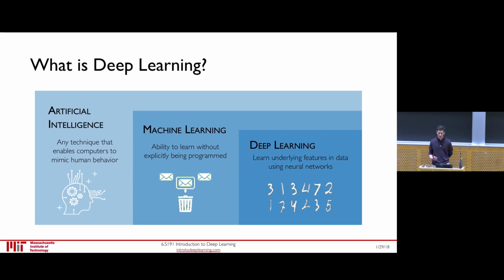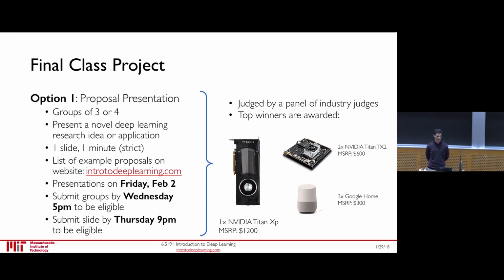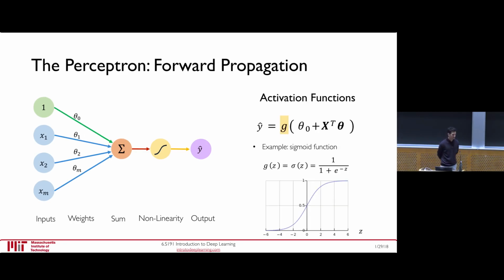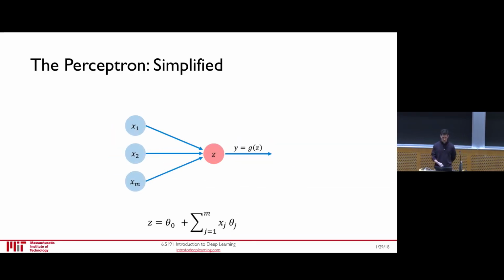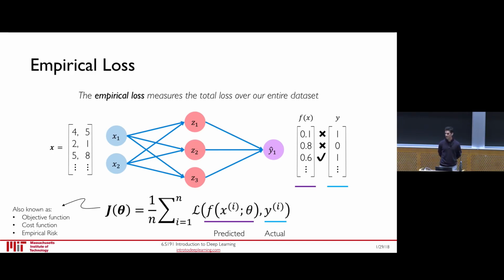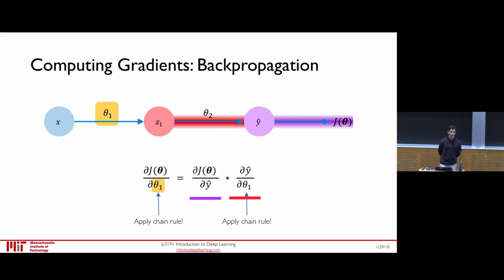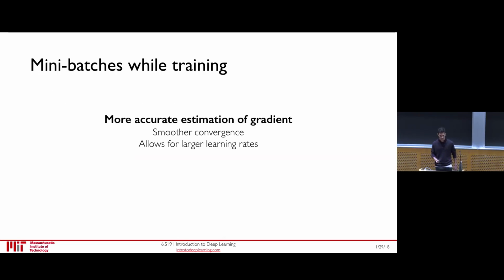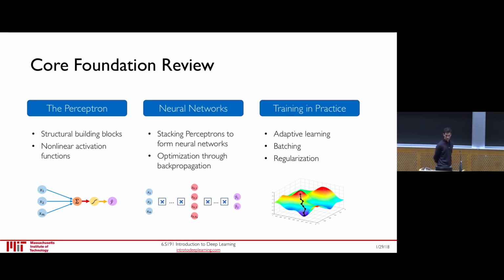MIT 6.S191 (2018) • Introduction to Deep Learning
Foundations of Deep Learning
Lecturer: Alexander Amini
January 2018